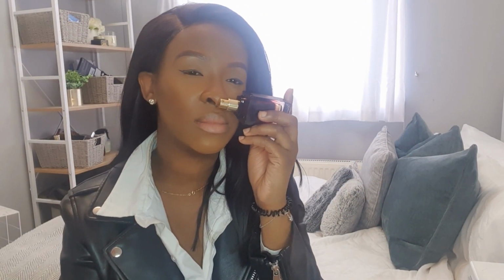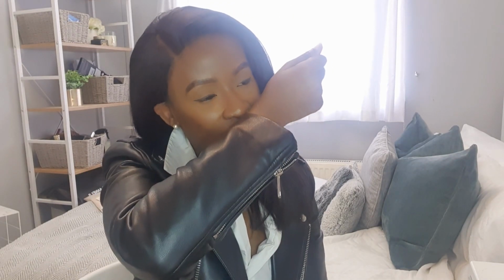AHMED AL MAGHRIBI- BROWNS FRAGRANCE REVIEW - FT SUPERFRAGRANCE.CO.UK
As promised  the details of the fragrance mentioned

Have you tried this fragrance before ? what are your thoughts ?